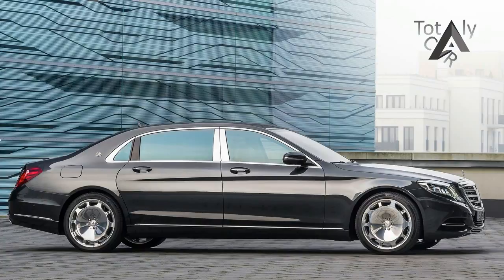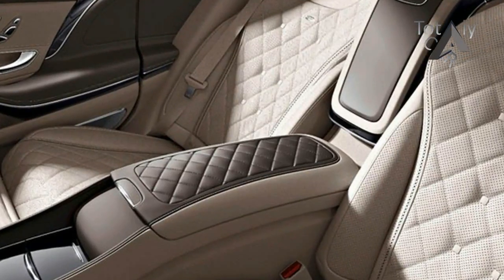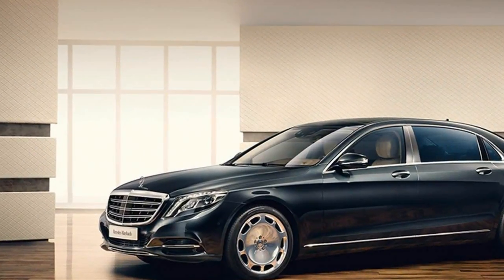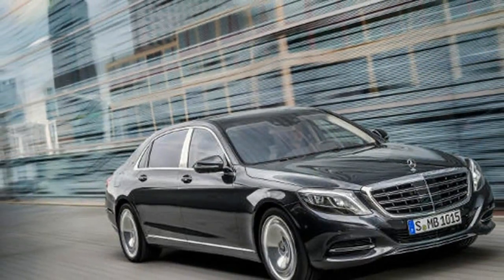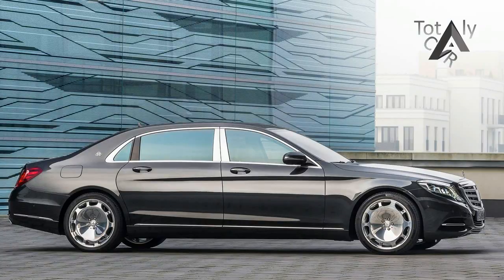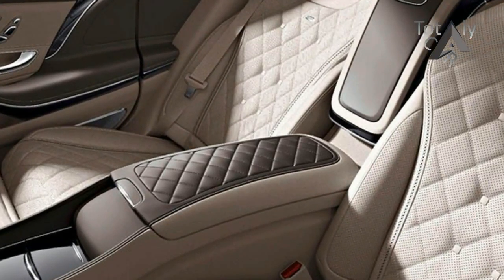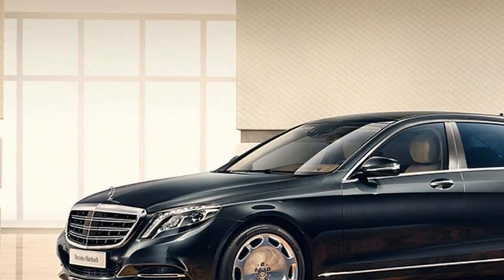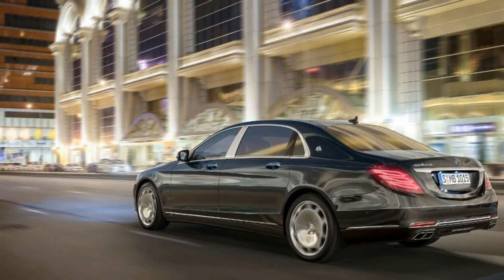Mercedes Maybach S Class 2018 Exclusive Luxury Car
Mercedes Maybach S Class 2018 Exclusive Luxury Car - The Maybach edition of the S550 4MATIC costs some $67,000 more than the regular ol’ Mercedes version, but that’s still a lot cheaper than other chauffeur-class sedans, and the Maybach incorporates all of the latest safety and infotainment technology from the S-class.

$192,295

Popular Post !